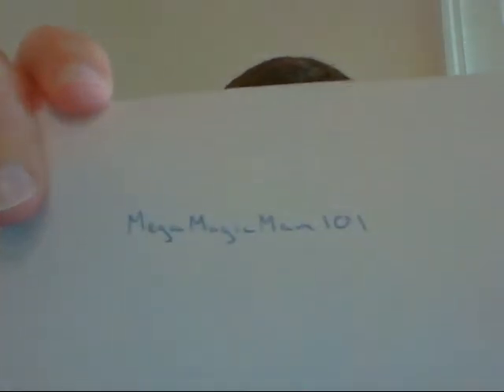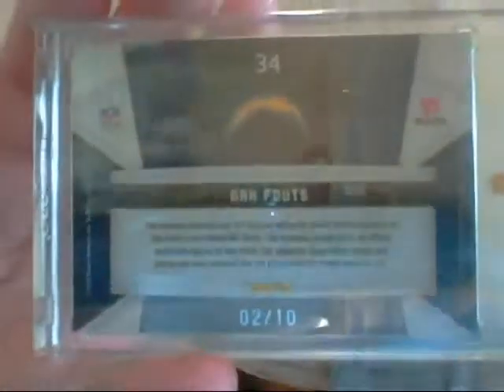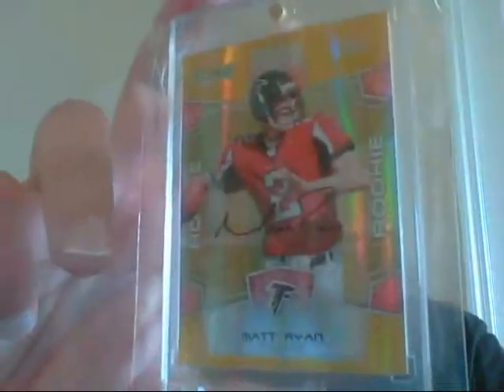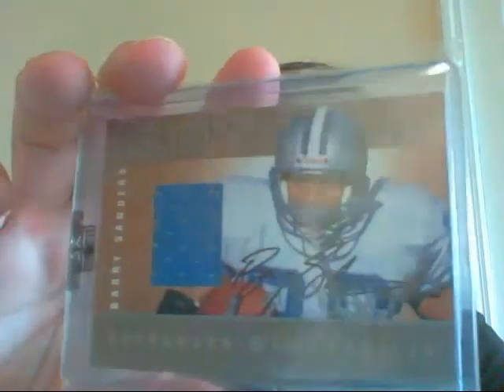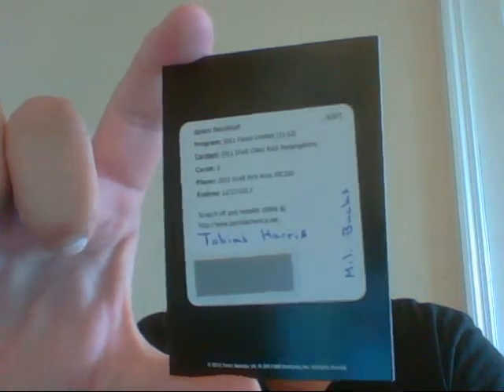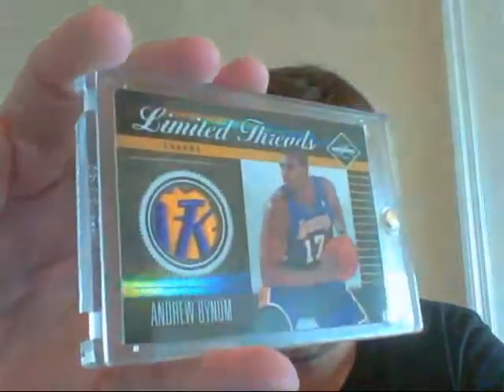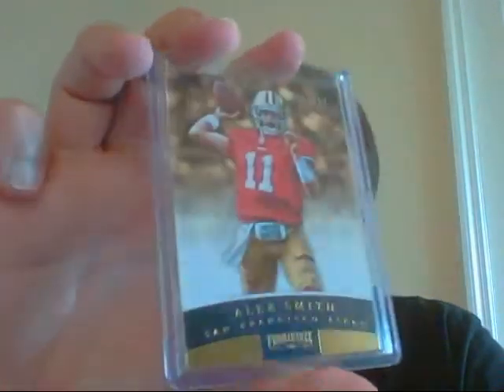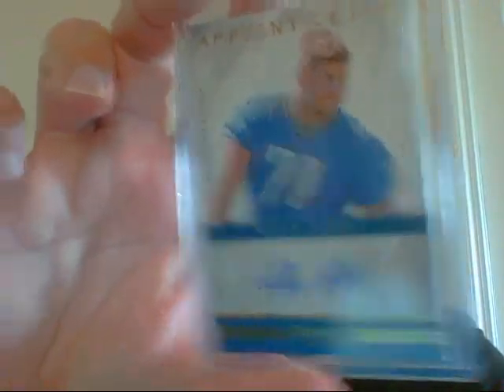Mailday and Box Recap: Josapp80 and MegaMagicman101